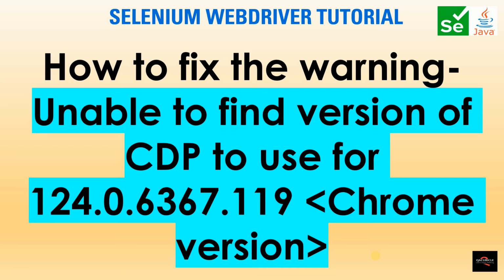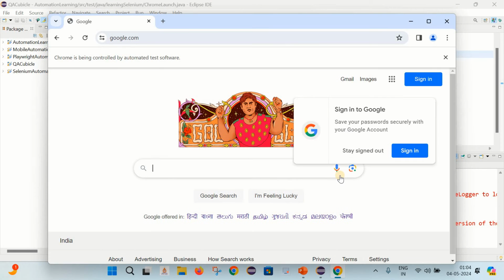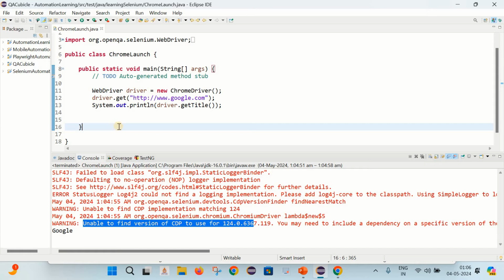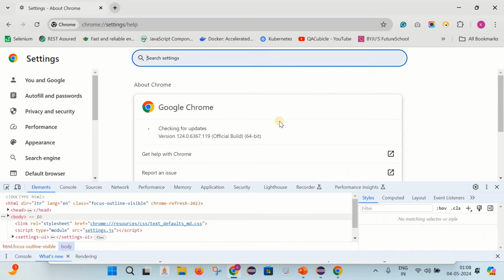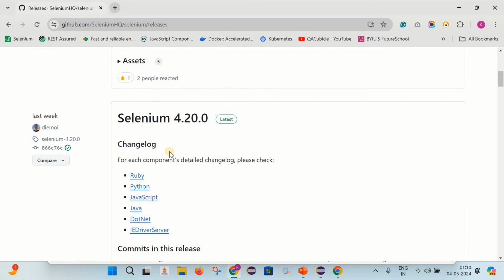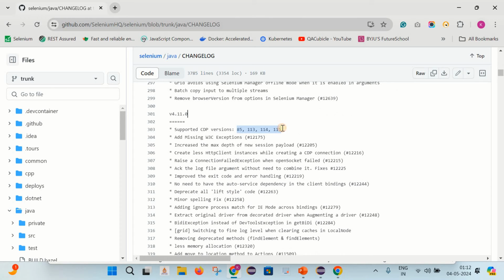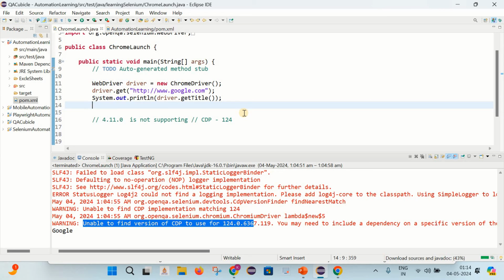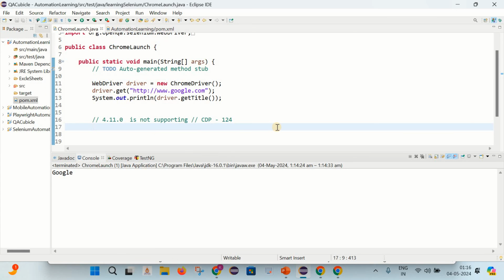How to Remove CDP Version Warning in Selenium WebDriver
Welcome to my YouTube channel, In this video, I have explained about How to fix the warning - Unable to find version of CDP (Chrome DevTools Protocol) to use for 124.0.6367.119 in Selenium WebDriver

for more informative content on software testing, quality assurance, and test automation.